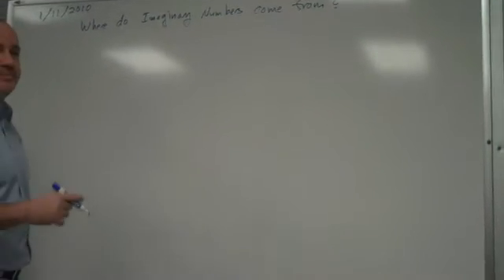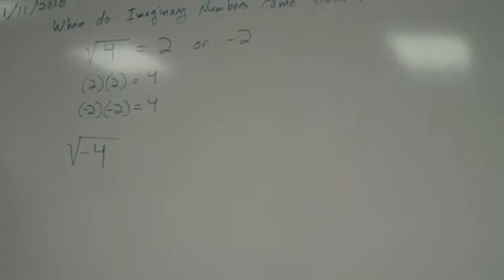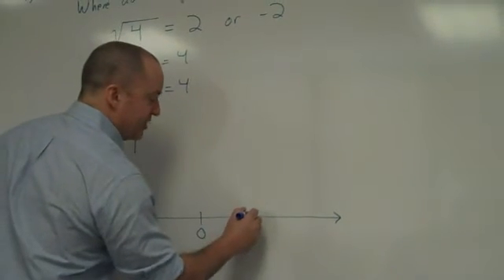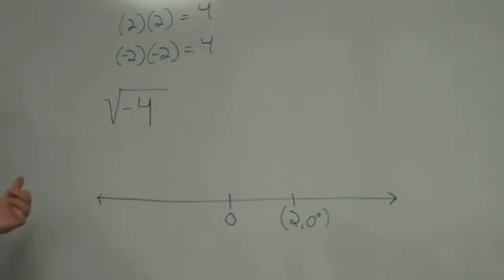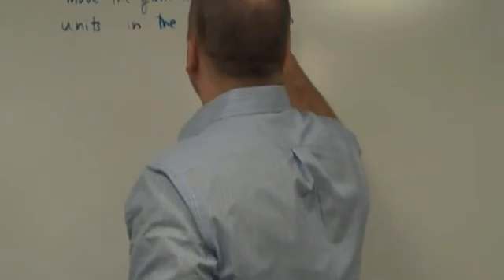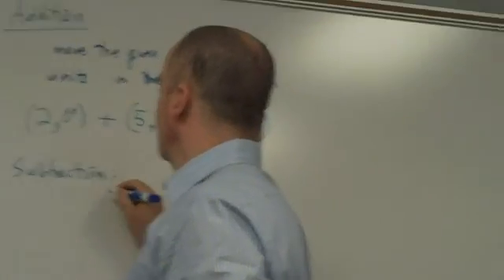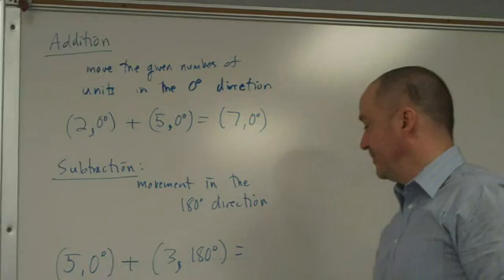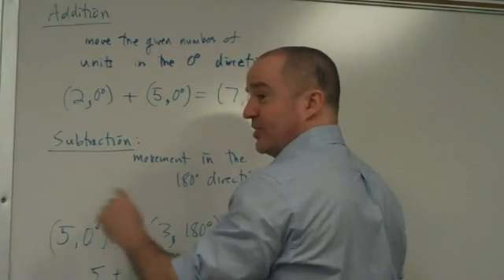2010.01.11 Algebra 2 Imaginary Numbers 1